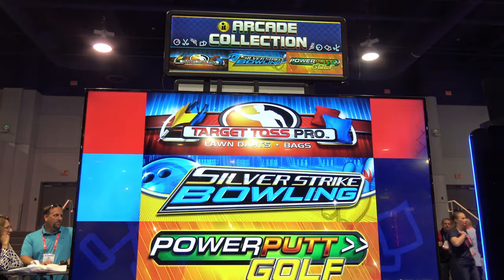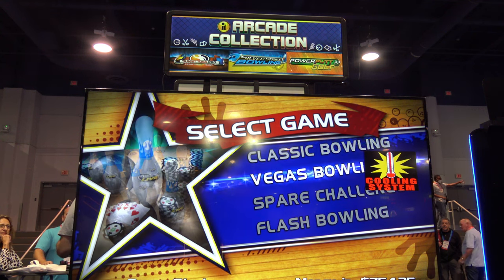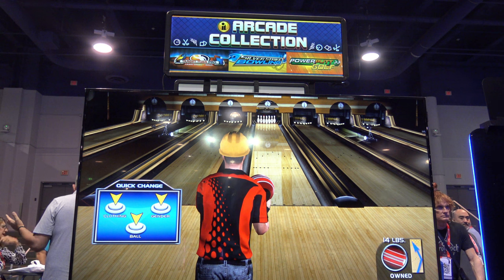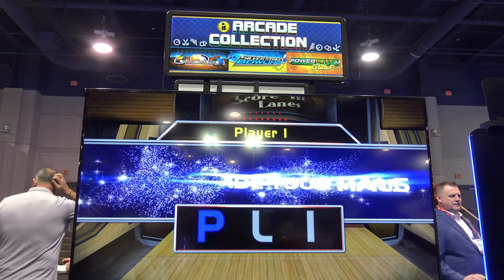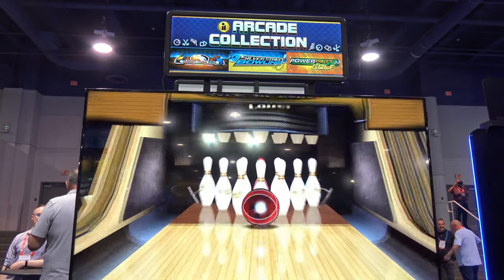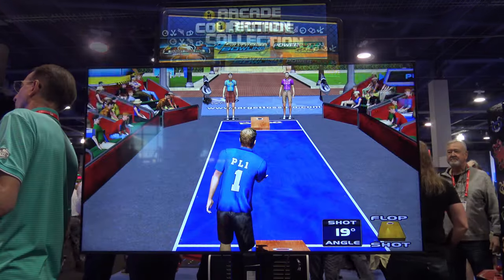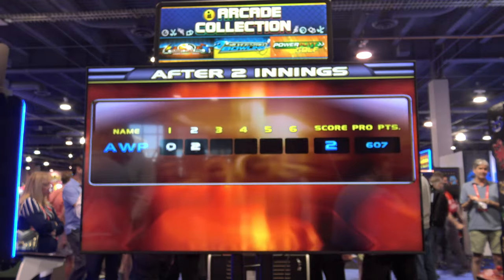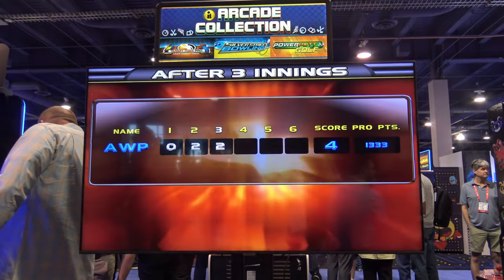Bring More Sports To Your Location With Arcade Collection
- Shown for the first time to the amusement industry at Amusement Expo 2022 was Arcade Collection by Incredible Technologies (same developers as Golden Tee). This game packs all of ITs modern sports games - minus Golden Tee - into one cabinet. These are

-Target Toss Pro (Lawn Darts & Bags)
-Silver Strike X
-PowerPutt Golf

Each of these games by themselves contain a lot of content, so having all three should make for a great collection of titles that any sports gaming fan can get into - particularly at sports bars with games or bar/arcades.